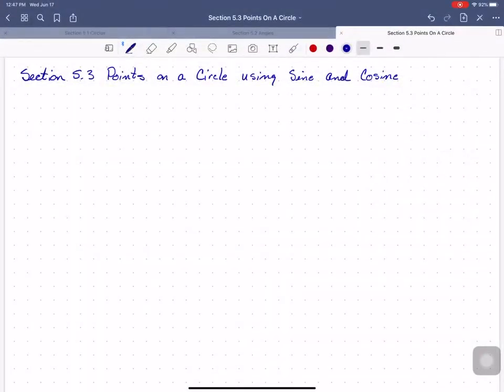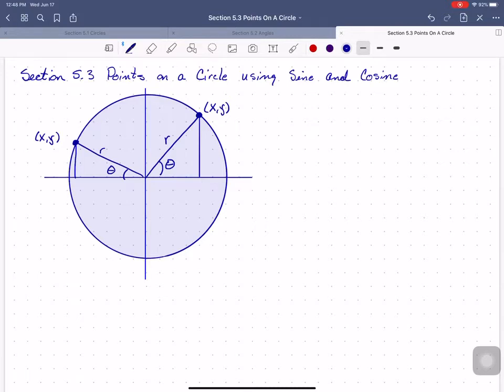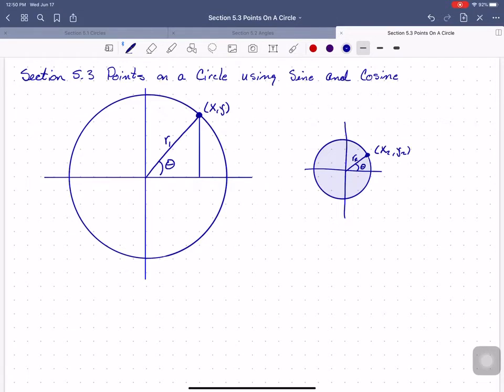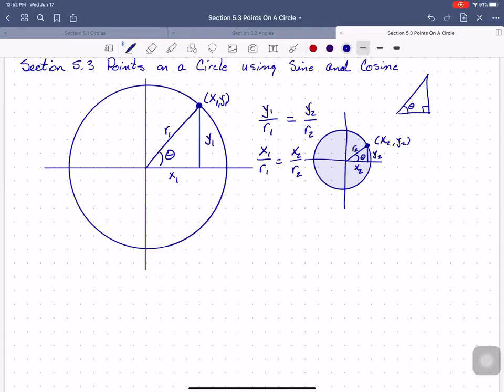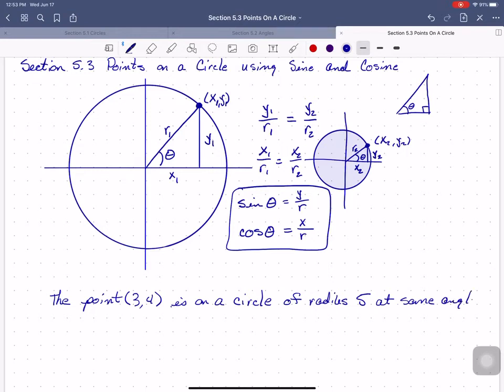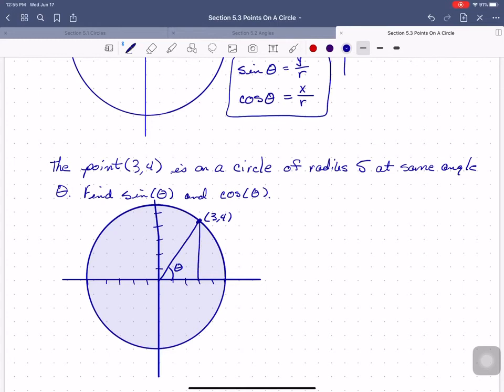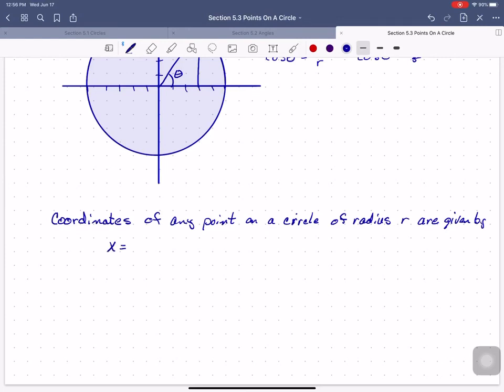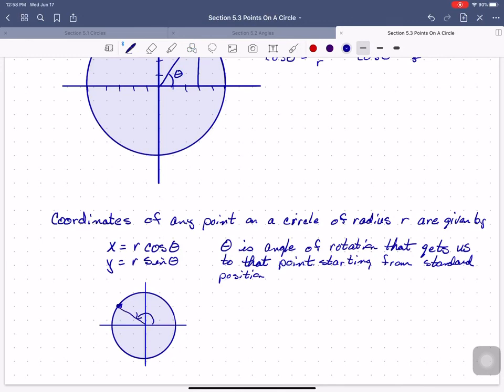MTH112 S5.3 Points on a Circle